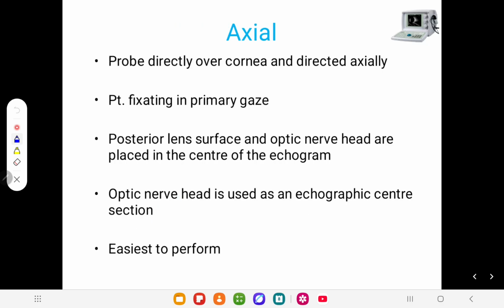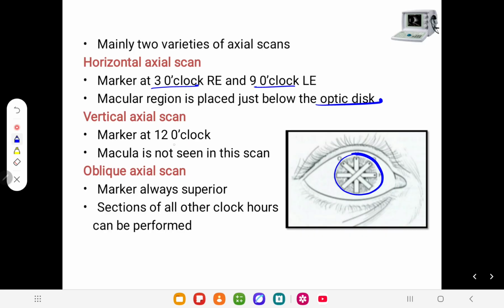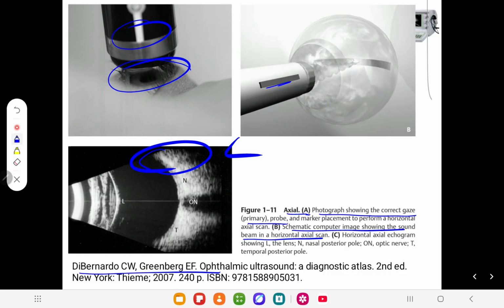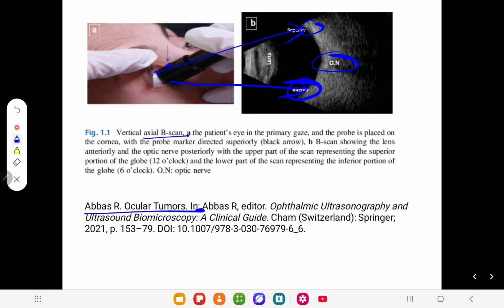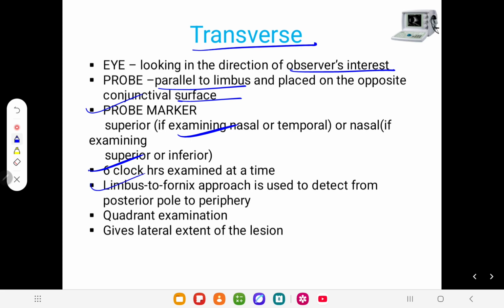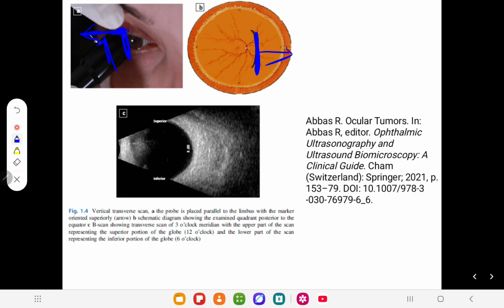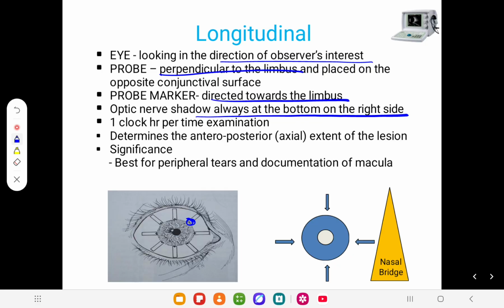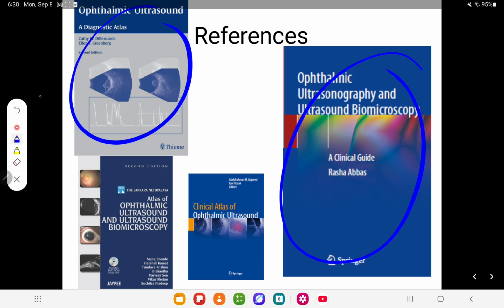Ophthalmic Ultrasonography part 4: Techniques and Probe orientation